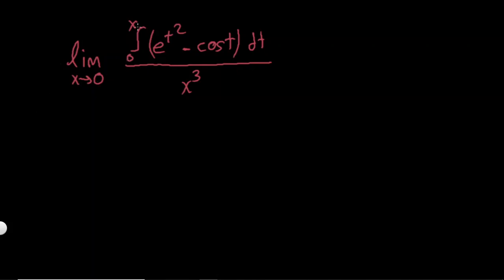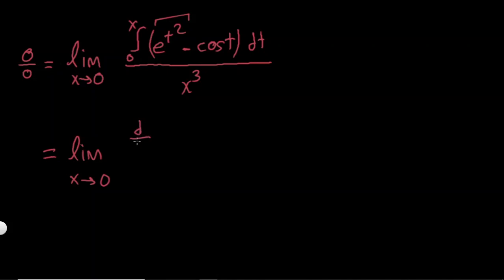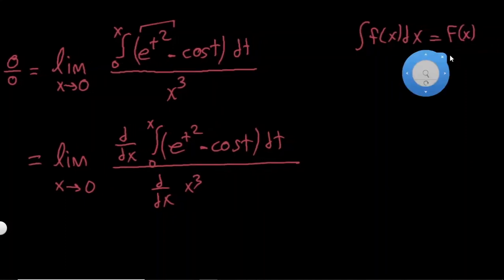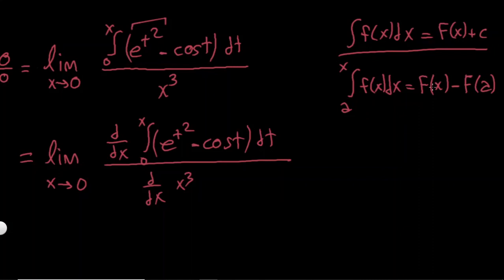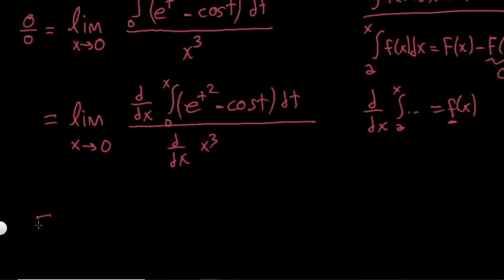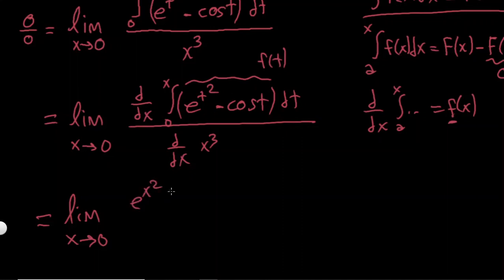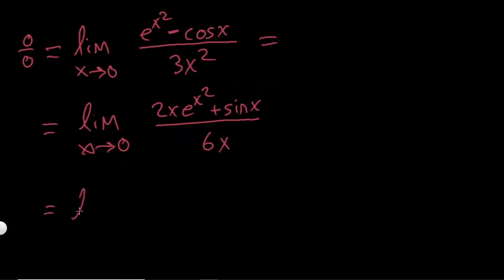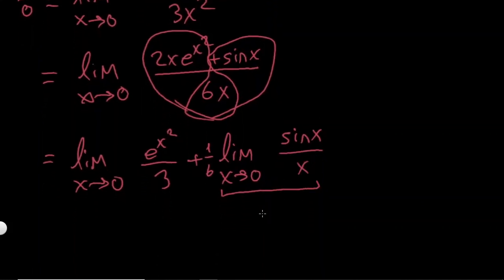What The e^t^2 Doin?